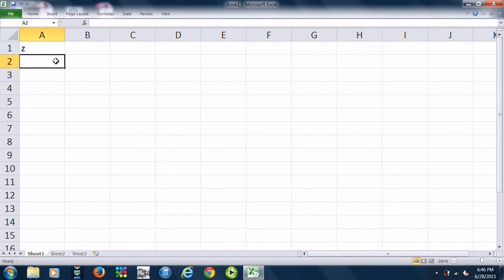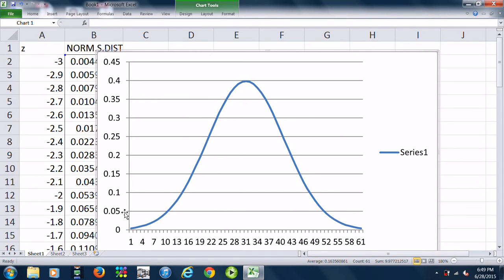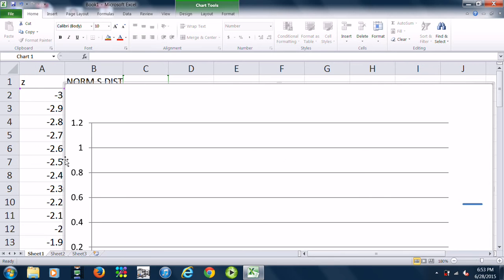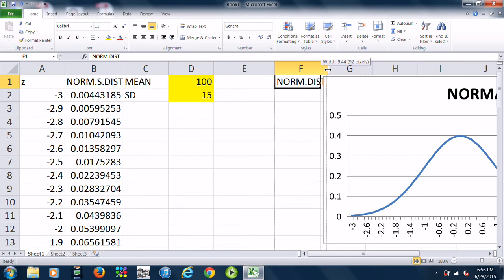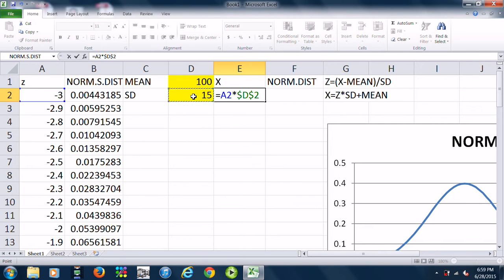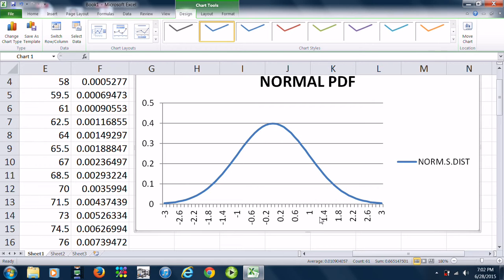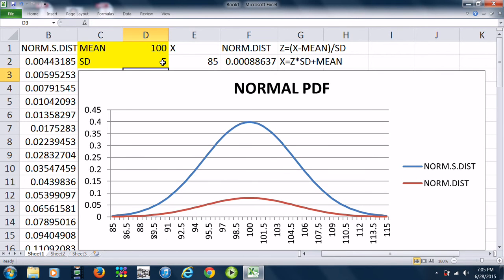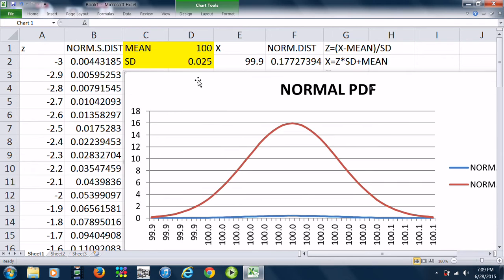INTERACTIVE NORMDIST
Creating a Standard Normal pdf graph and an interactive Normal pdf graph using EXCEL functions.